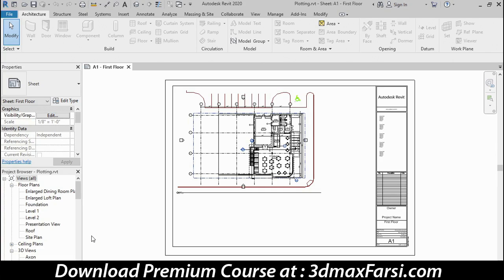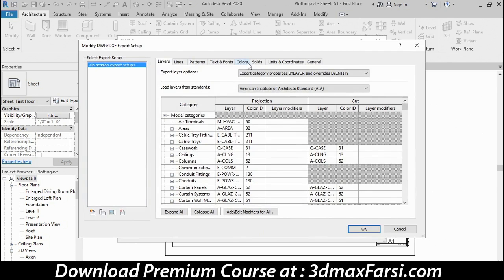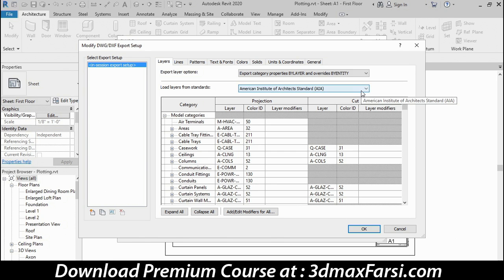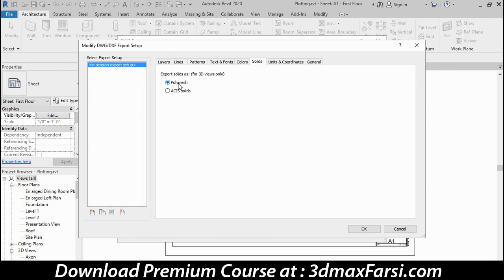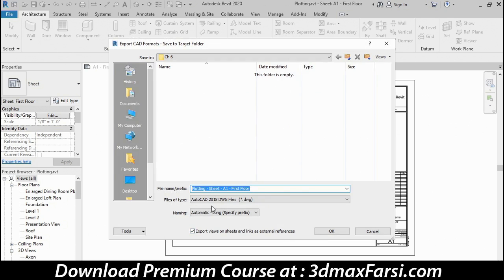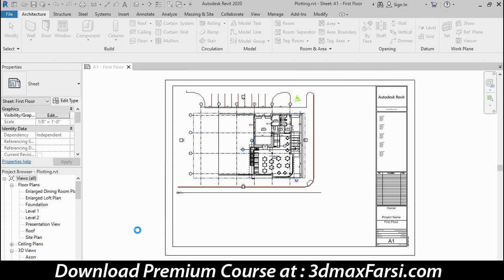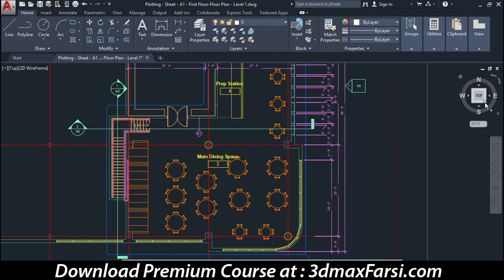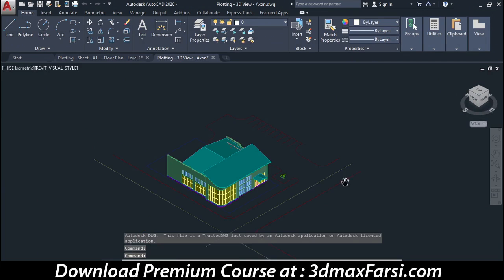How to Exporting the model in Revit 2020 Creating Output